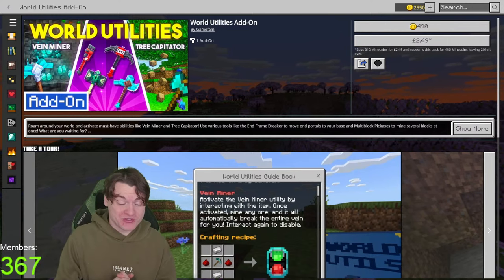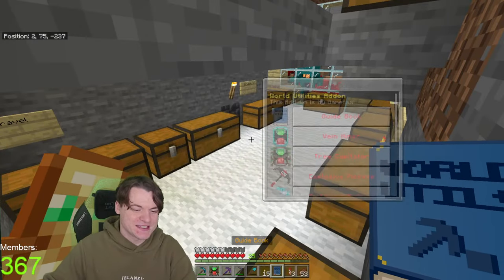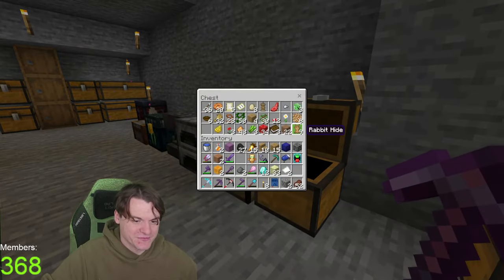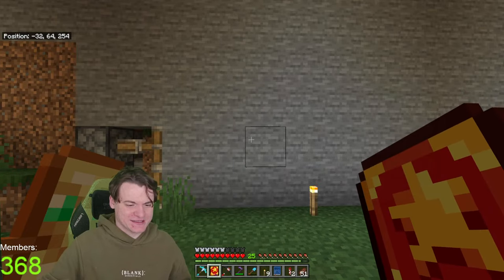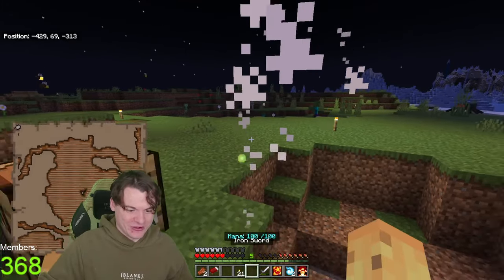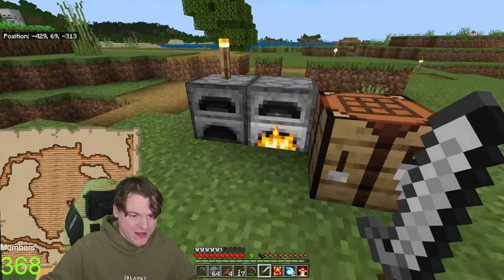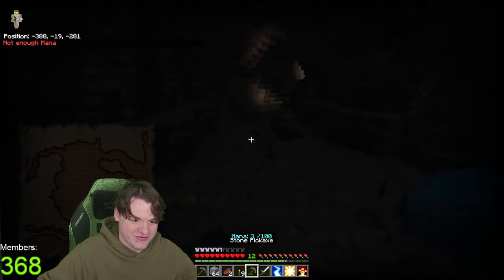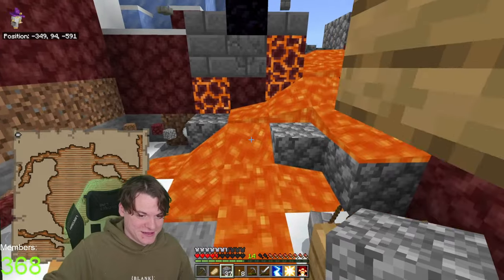NEW Add-ons Released! World Utilities & Magic Full Experience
this is a new paid add on, let's see how good it is together! 1.20.72 just released today, and I'll talk about it briefly here

I use elgato stream equipment for my capture card, webcam and lighting. You can find it here: